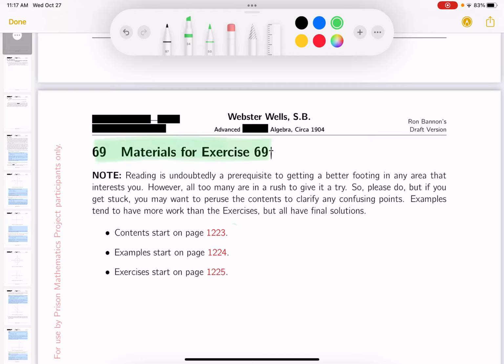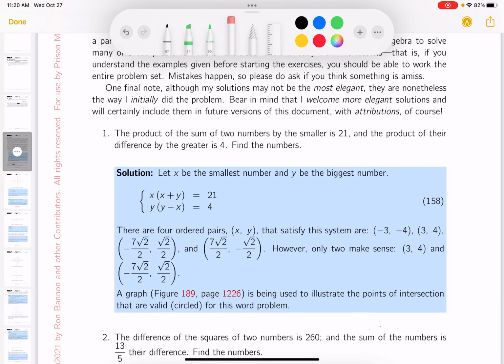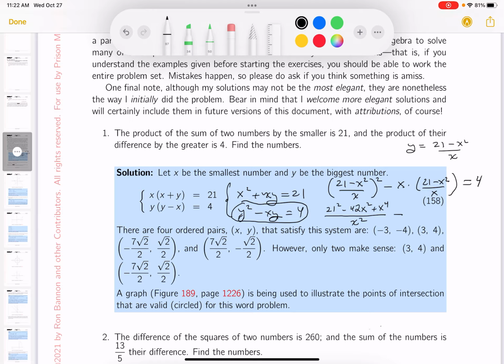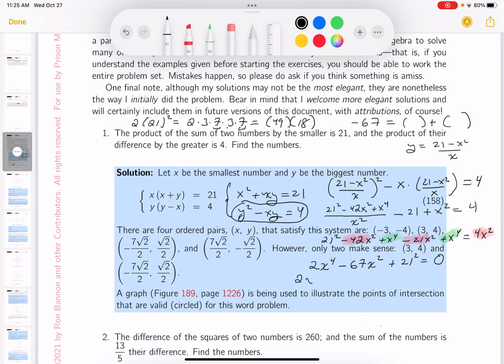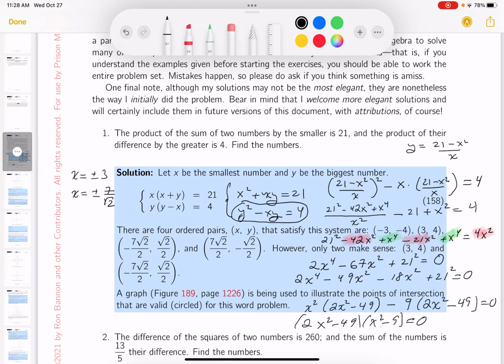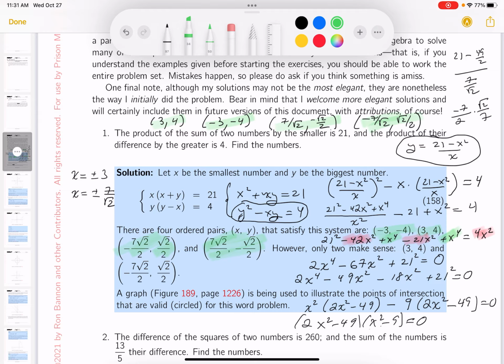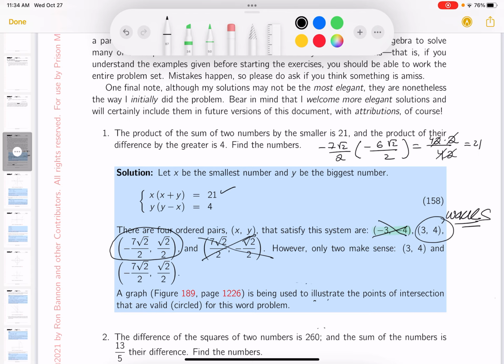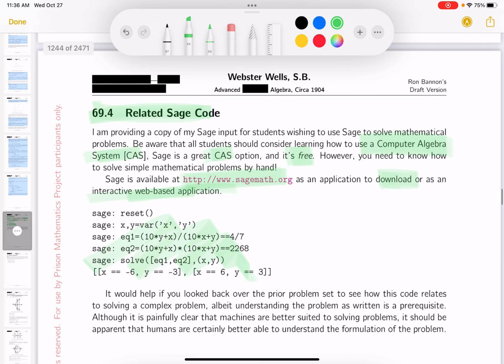69 ww exa